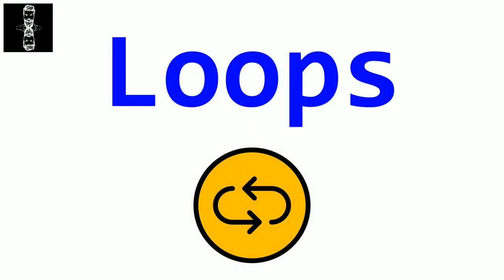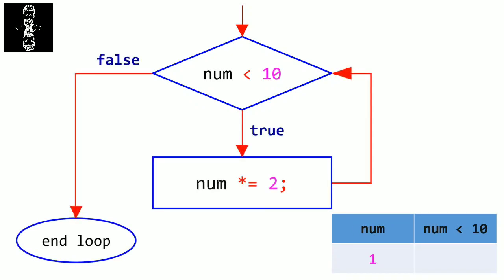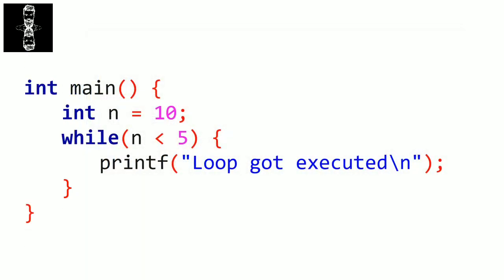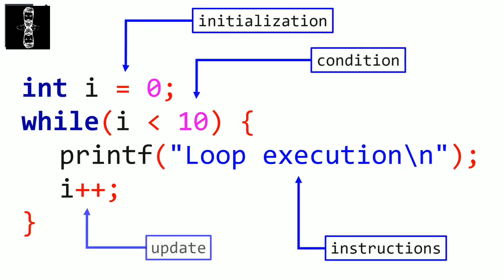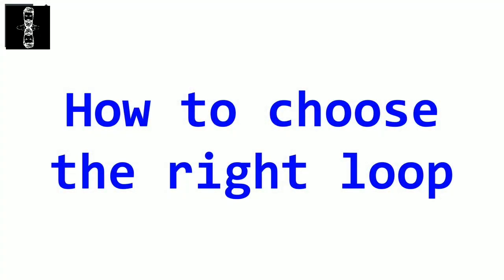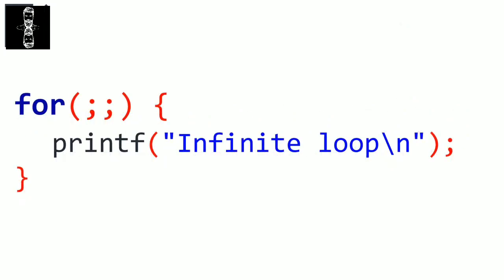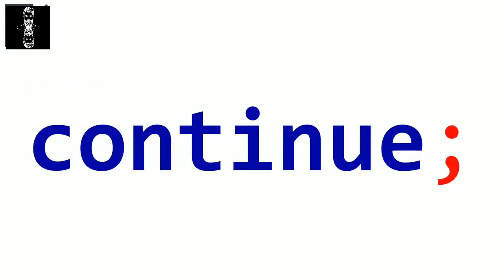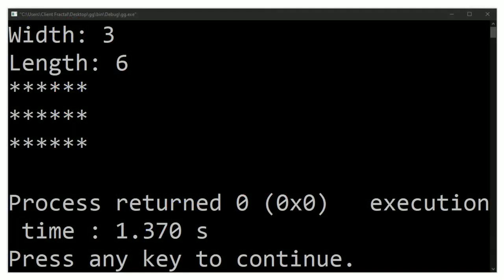Learn C Programming language | While Loop | Infinity Loop | Nested Loops - Part 5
Wellcome to computer coding world Part  5. Computer is a machine and machine understand only programming language like C (programming language) , C plus plus ( C++ ) , C Sharp ( c# ) , java, JavaScript etc. If you want to learn programming language then you can start with c programming language. C programming is a very easy language but it is very important for beginners. Every students who learn coding, must have learn C language whether it is a c++ or C Sharp( C# ) or java expert, Reason all type of programming languages are related to C language.

In this tutorial I am teaching c programming language all basic concepts to advance part by part. we learn in this video lecture:-

Lesson 1. What is a loop ?
Lesson 2. While loop.
Lesson 3. Do while loop.
Lesson 4. For loop.
Lesson 5. Choose the right loop.
Lesson 6. Infinite loop.
Lesson 7. Break and continue statements.
Lesson 8. Nested loops.

Before start learning C programming Language, Please make Sure that you have downloaded Compiler and text editor. Because text editor using for writing code and compiler, compile your text and show in your computer.

Download Integrated Development Environment (IDE). IDE is a combination of a text editor, compiler and debugger. You Can Write Programming, run and debug code using IDE.